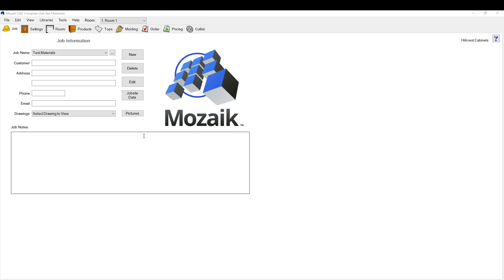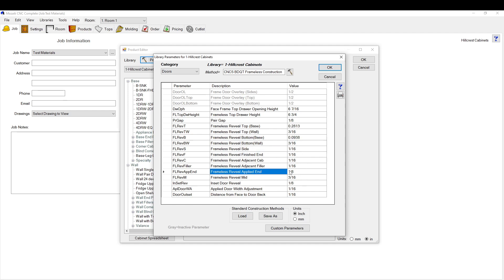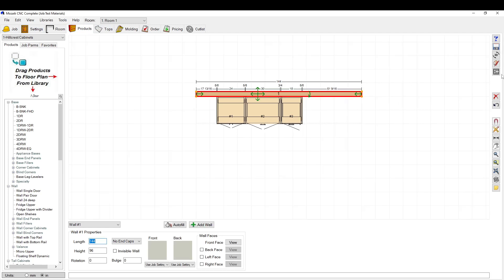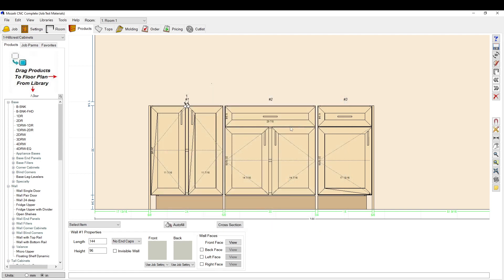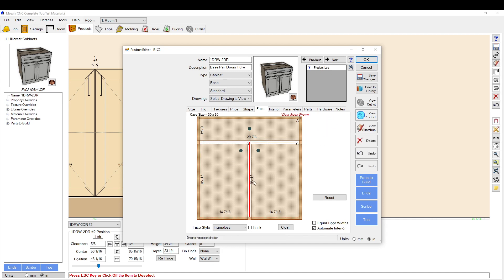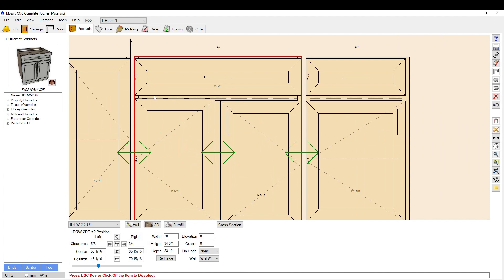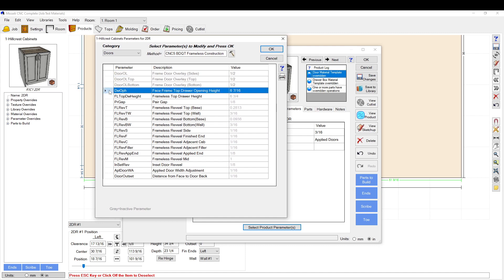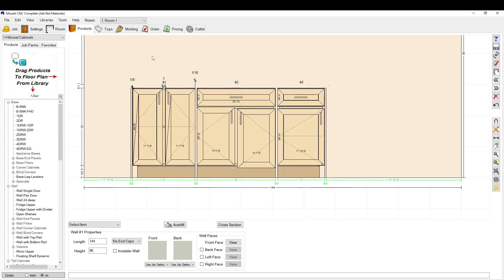Door Overlays Frameless Cabinets - Mozaik Software Tutorials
Explains how to change door overlays on frameless cabinets.